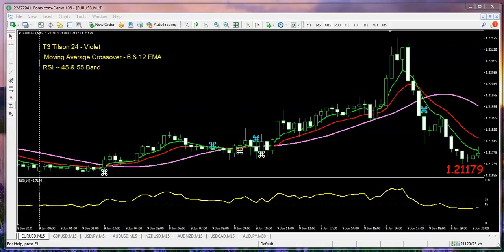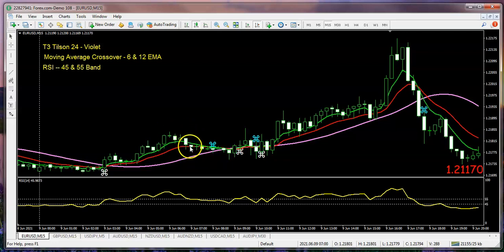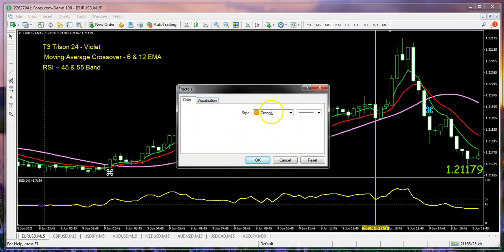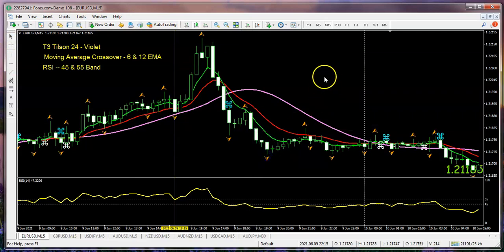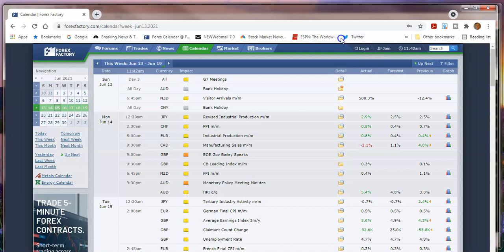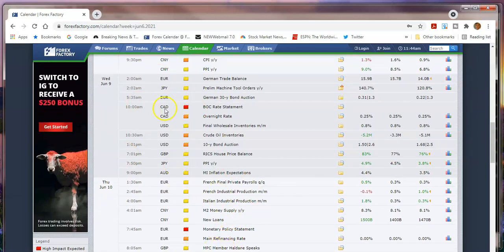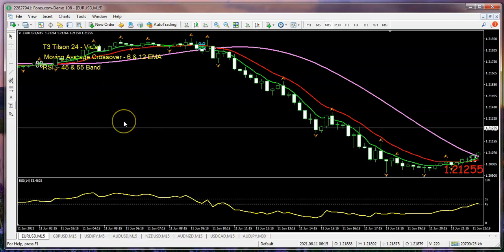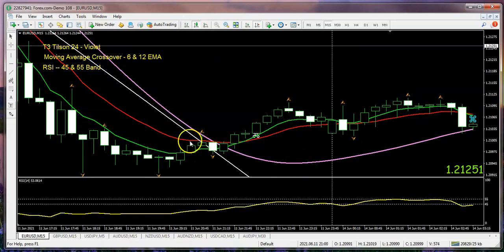Using Fractals to Power Your Crossover Trades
In this video, we review the Hot 6 and 12 EMA crossover template which also includes a T3 Tilson and the RSI.  We introduce Bill Williams' Fractals indicator and show how it can be used to draw the best trend lines.
The Amazing Zeelander Flytrap Forex Trading Strategy
Forex Power Surge

Tom